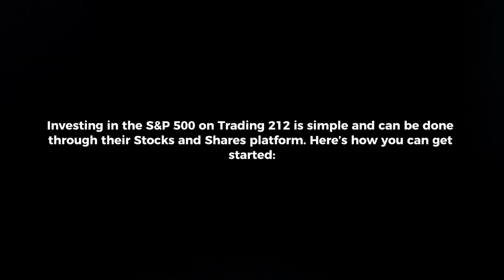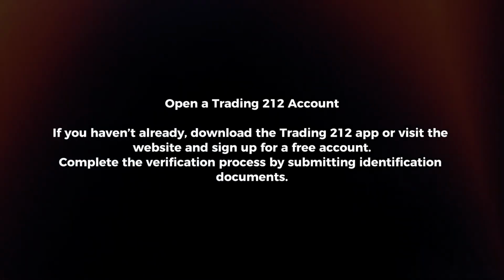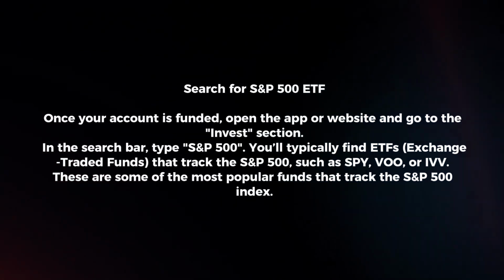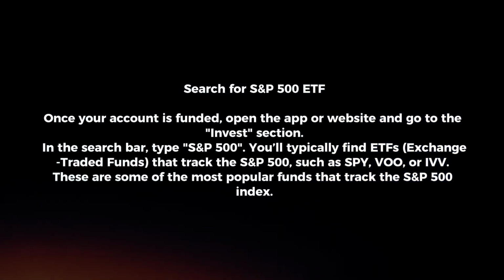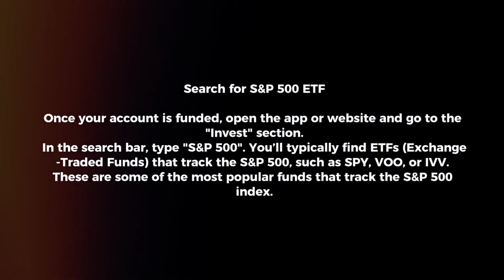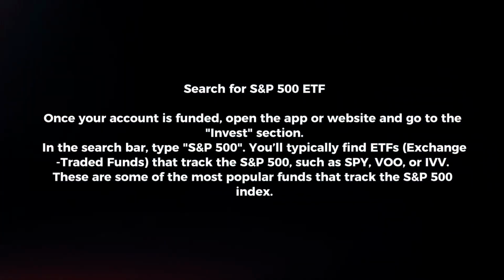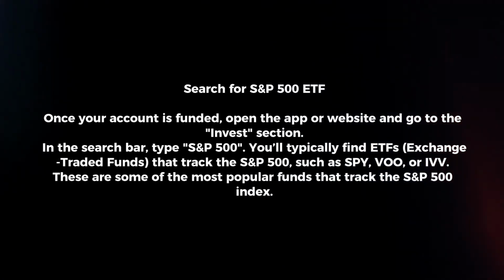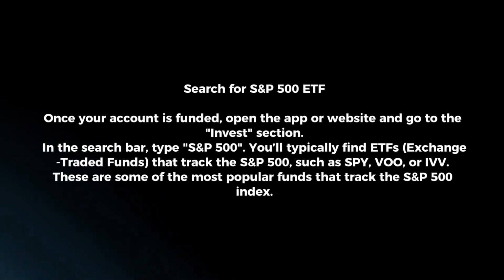How To Invest In S&P 500 On Trading 212 (2025)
In this video I will explain How You Can Invest In S&P 500 On Trading 212 In 2025.